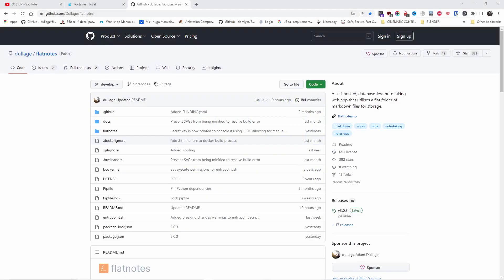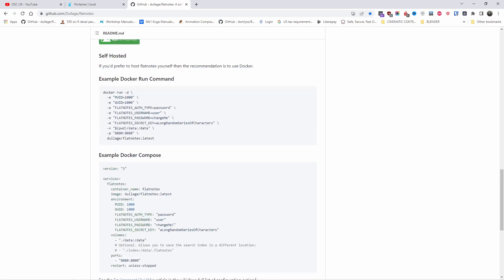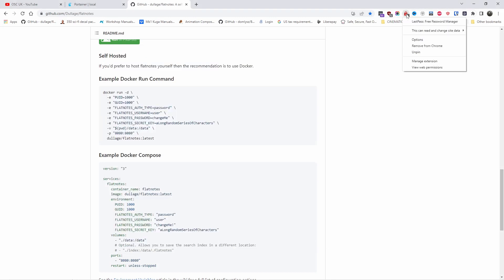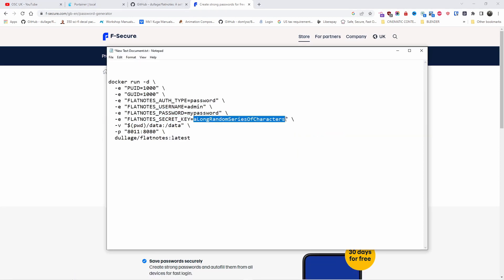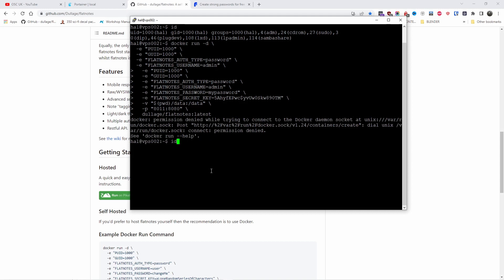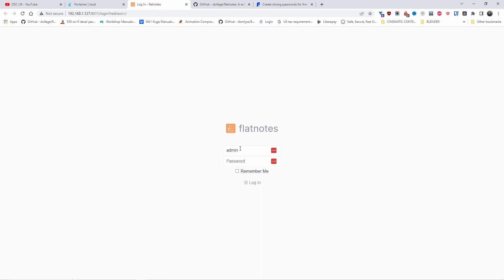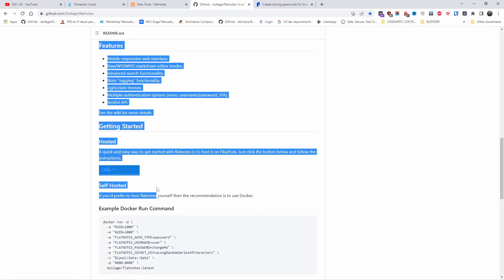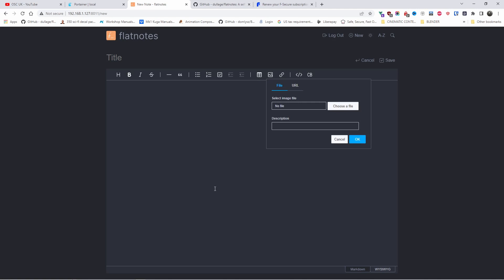Installing FlatNotes on docker using a command line easily